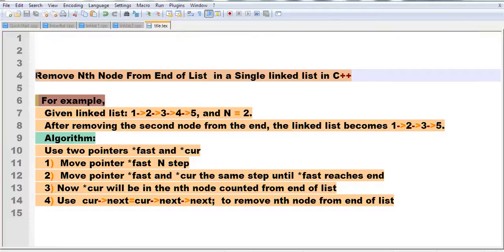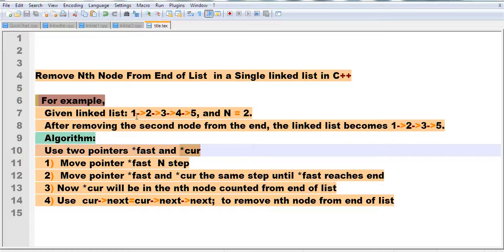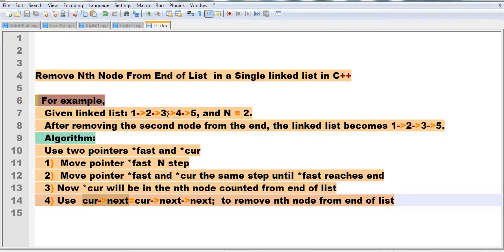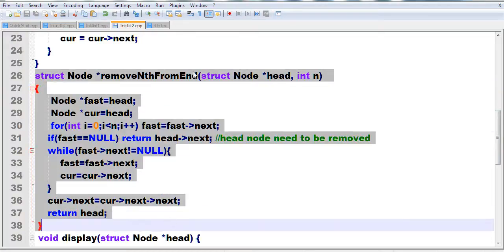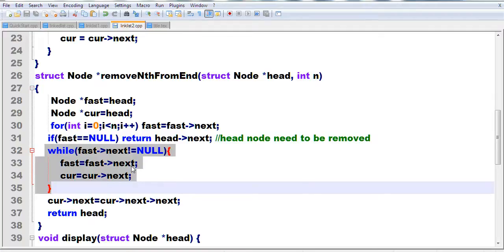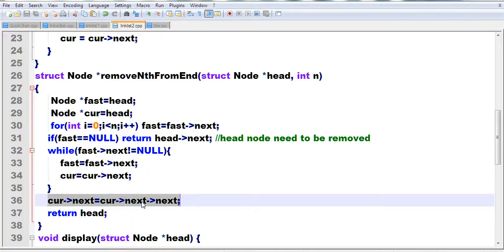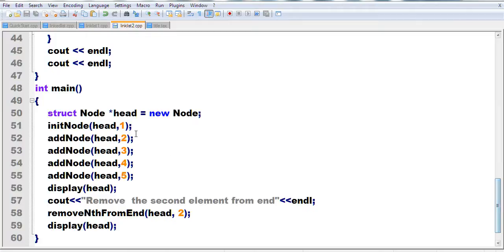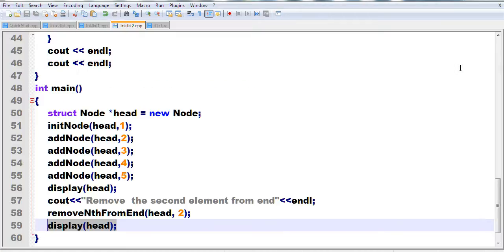Remove Nth Node From End of List in a Singly linked list in C++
For example,
   Given linked list: 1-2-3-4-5, and N = 2.
   After removing the second node from the end, the linked list becomes 1-2-3-5.
   Algorithm:
   Use two pointers *fast and *cur
   1)  Move pointer *fast  N step
   2)  Move pointer *fast and *cur the same step until *fast reaches end
   3) Now *cur point to next will be in the nth node counted from end of list
   4)  remove nth node from end of list